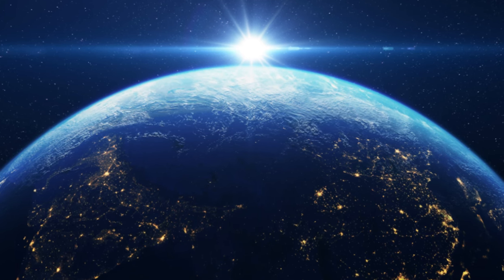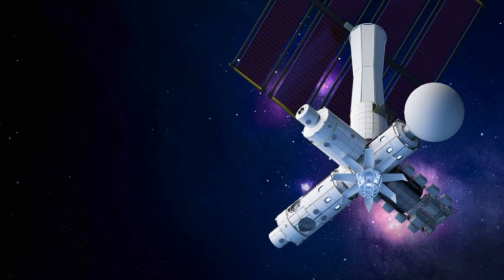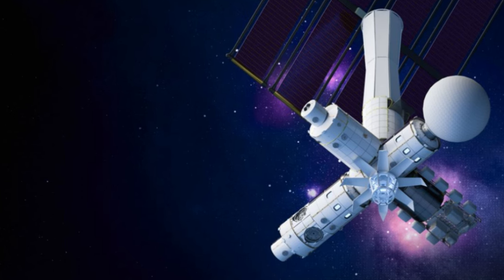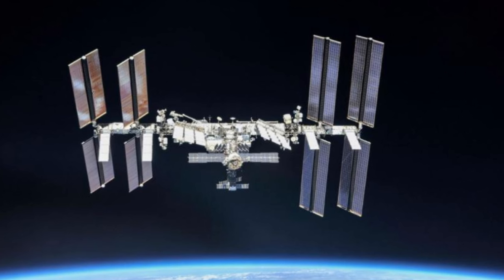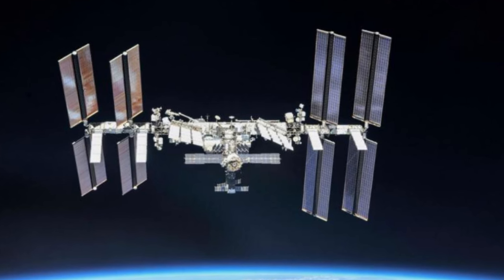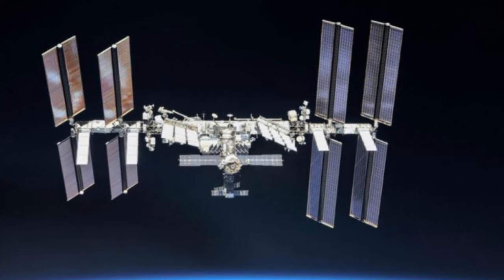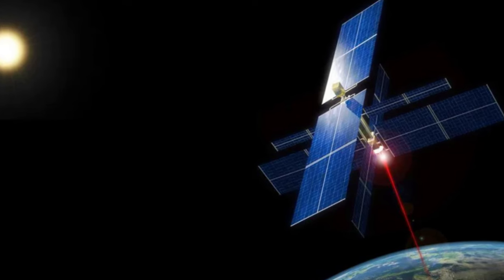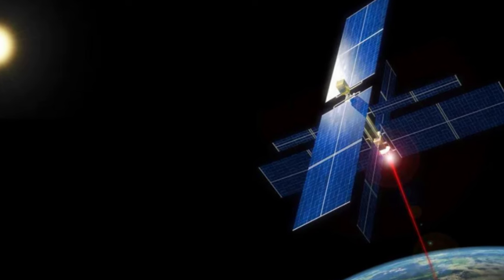A film studio may be launching in space in 2024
Space may soon house a full-fledged TV and film studio, thanks to Space Entertainment Enterprise (S.E.E.).

According to The Hollywood Reporter (THR), the company that is co-producing Tom Cruise's upcoming space movie (which is set to be filmed in space), is intending to launch the studio by 2024, in addition to a streaming studio and sports arena.

The microgravity production broadcast module, named SEE-1, will be fitted to the Axiom Station, a commercial space station being made by Axiom Space and that will be attached to the International Space station prior to orbit.

“Creating a next generation entertainment venue in space opens countless doors to create incredible new content and make these dreams a reality," said Richard Johnston, COO of S.E.E.

he module is built with the intention of hosting film, music, television and sports events, in addition to artists and creatives seeking to create content in the environment, says THR.

S.E.E. partners, consultants and advisors consist of former HBO, Endemol, and Viacom executives, as well as investment bank GH Partners.

“SEE-1 is an incredible opportunity for humanity to move into a different realm and start an exciting new chapter in space,” said co-founders Elena and Dmitry Lesnevsky.